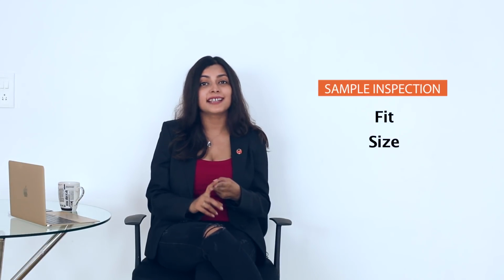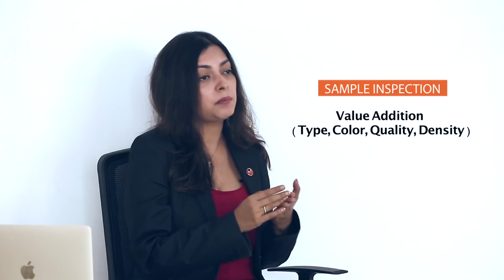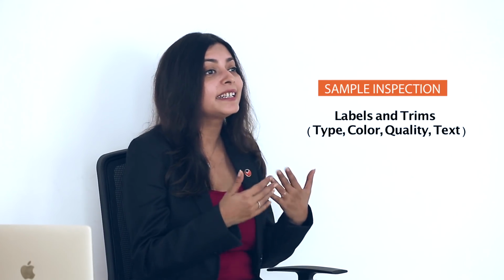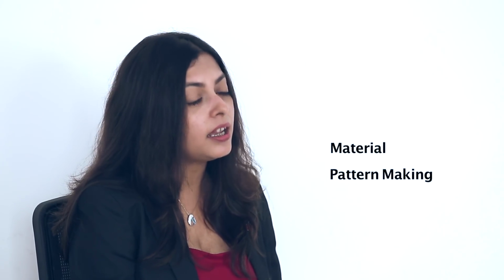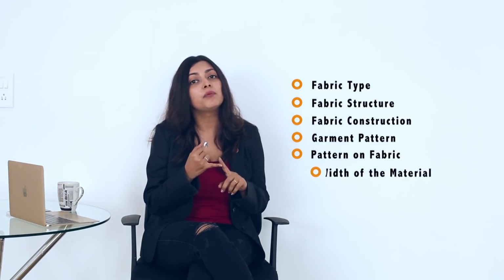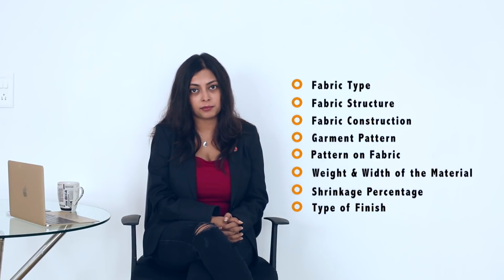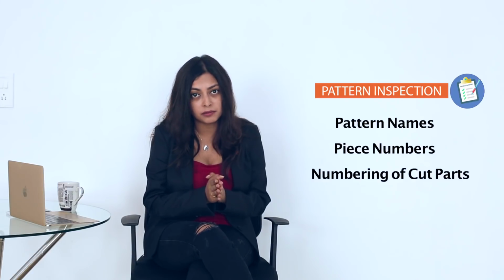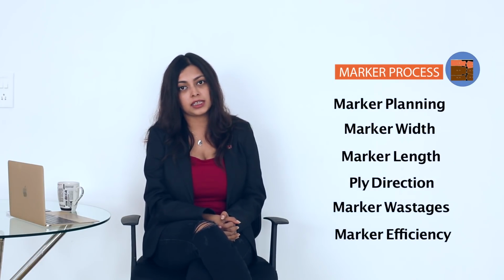Inspection Process in Garment Industry: Pre - Production Inspection (Part - 2)